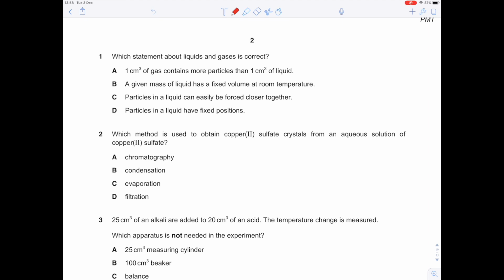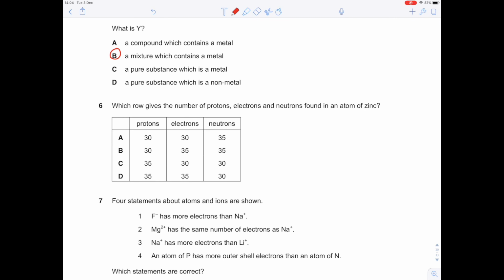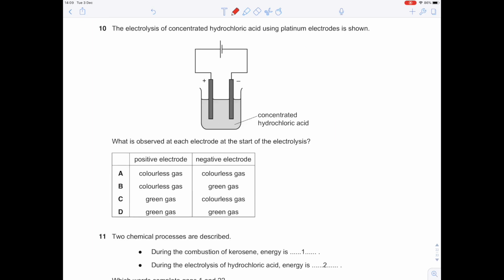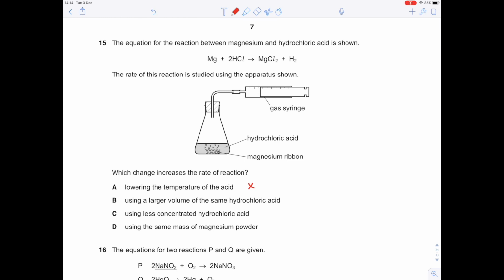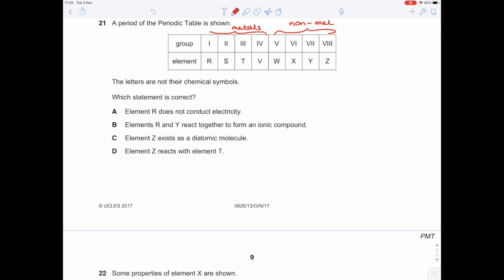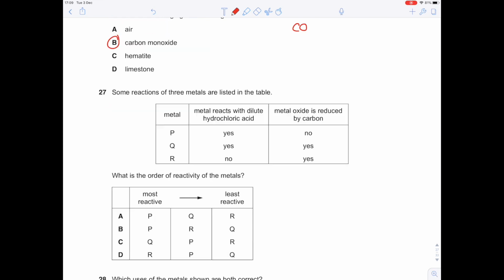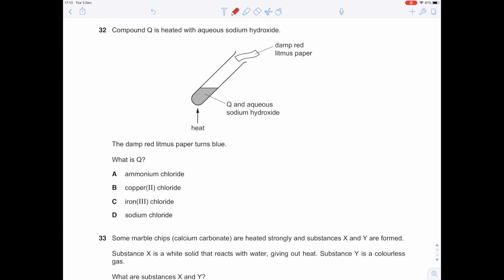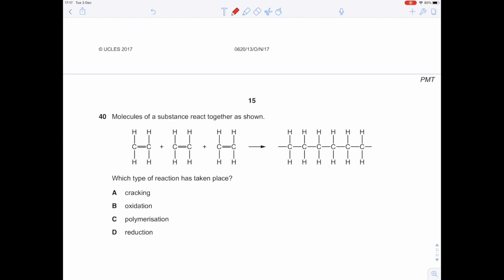CIE IGCSE Chemistry (Paper 1, November 2017)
Hazel answers CIE IGCSE paper 1 Chemistry from November 2017. This is a multiple choice paper. Hazel goes through each question in turn, giving highly detailed explanations as to how she arrived at her answer.